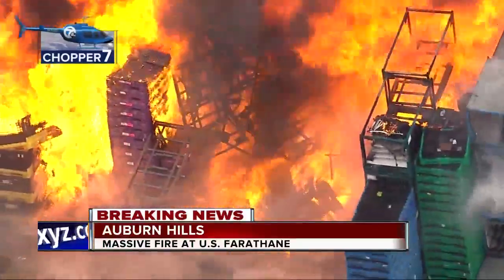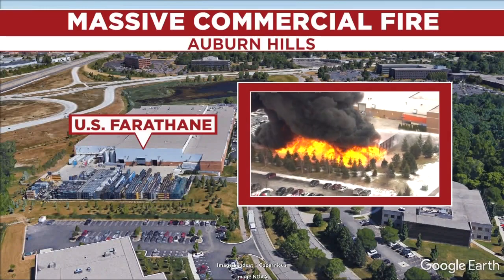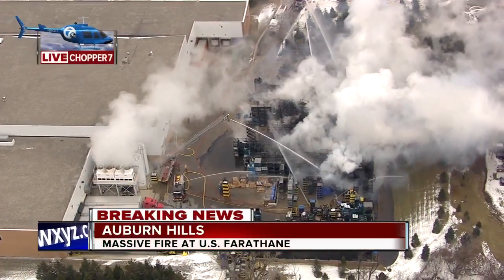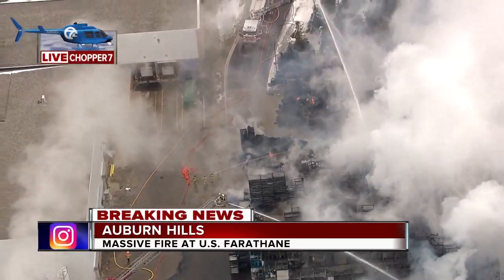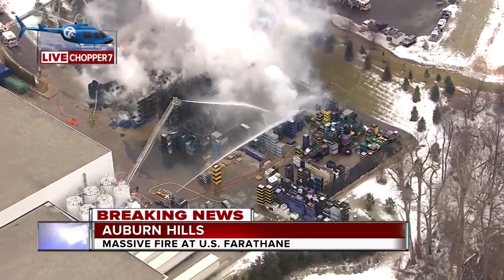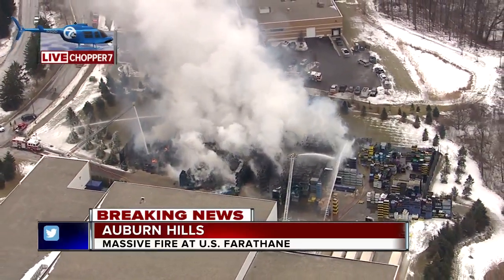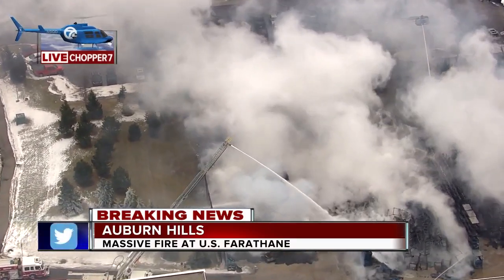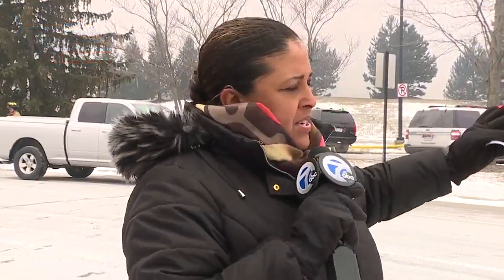Massive fire breaks out at plastics manufacturing facility in Auburn Hills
A massive fire broke out at the U.S. Farathane Corporation in Auburn Hills Tuesday morning.